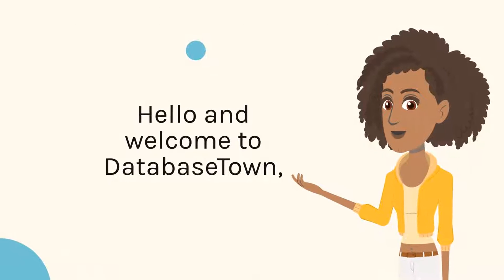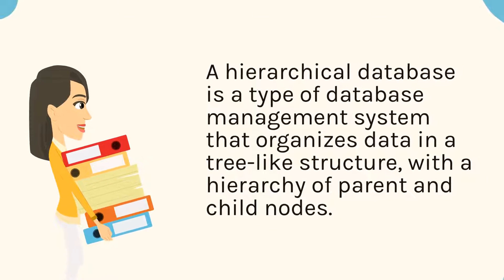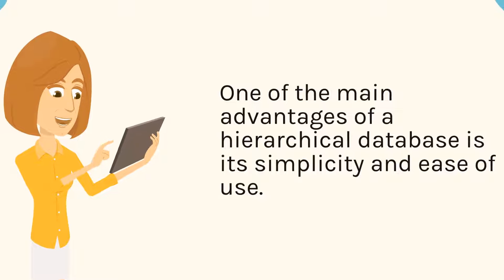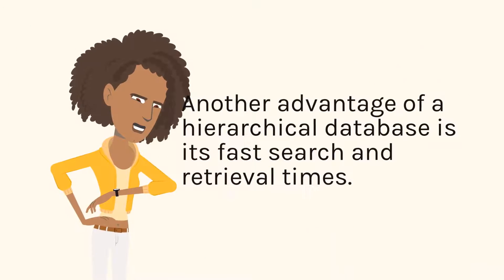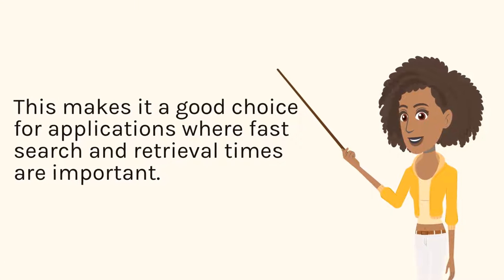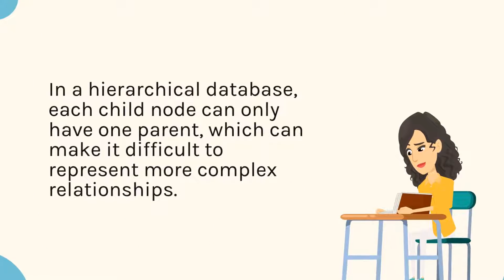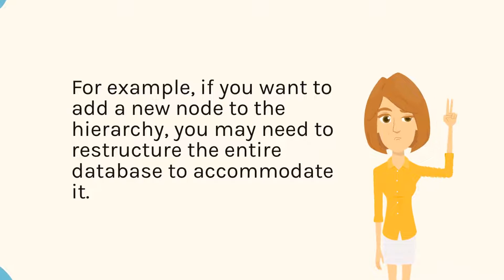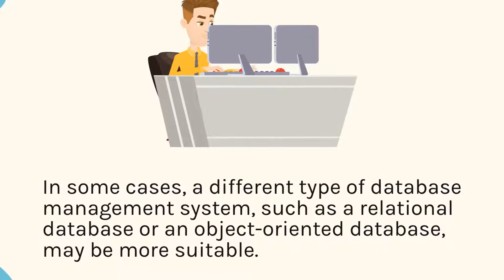What is Hierarchical Database (Advantages and Disadvantages)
In this video, you will learn: 1) What is hierarchical database, 2) Advantages of hierarchical database, 3) Disadvantages of hierarchical database